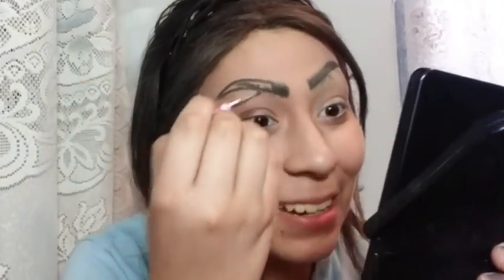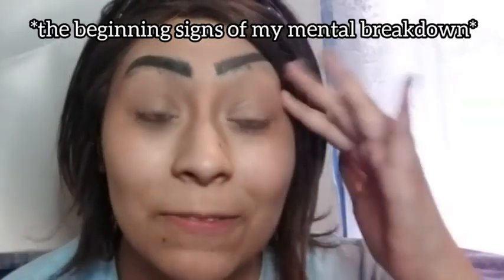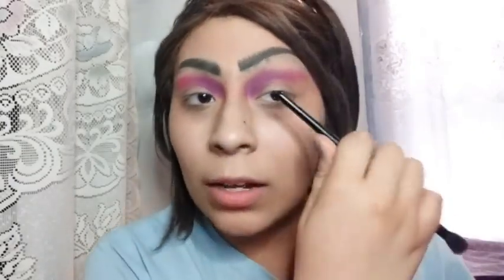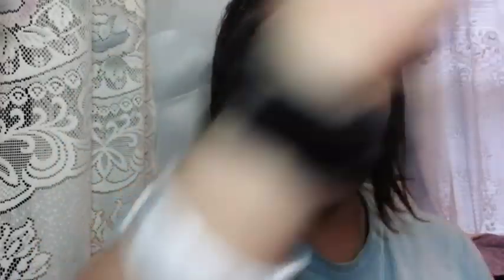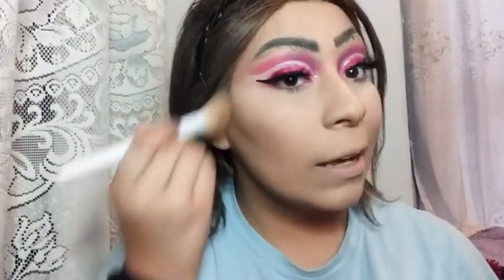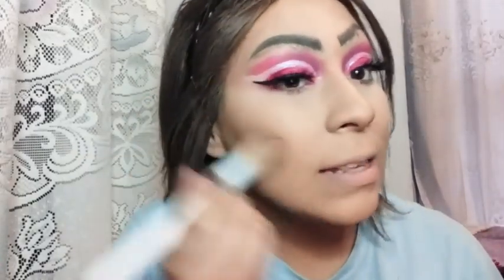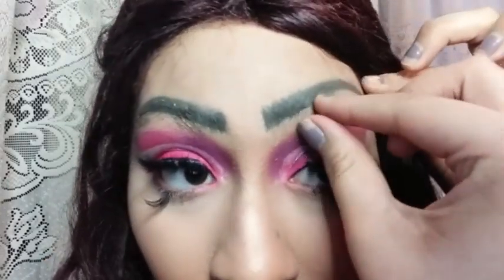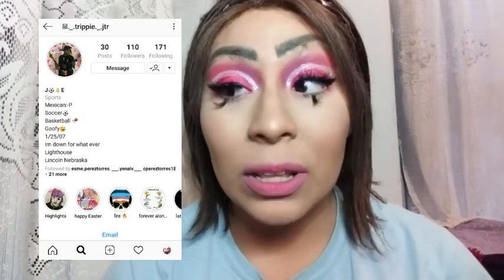ATTEMPTING TO DO DRAG MAKEUP FOR THE FIRST TIME *FAIL* | Perla Torres Robles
Hey for today's video, I attempted to do drag makeup for the first time. I was going to post a chemo vlog but I lost all of the footage. I hope you enjoy this video. I had fun filming this even though off camera I had a mental breakdown. I looked ridiculous with the purple wig on. Purple is definitely not my color. oh well.

Follow my brother Jose! :
perla.torres18
Perla Torres Robles